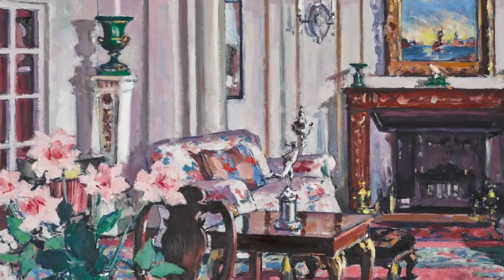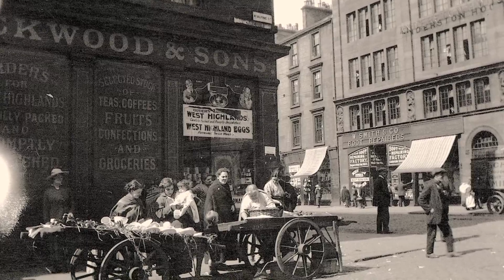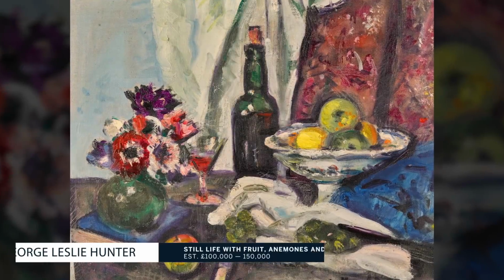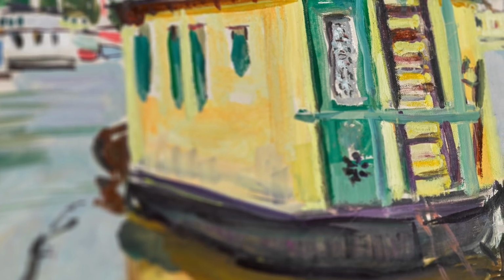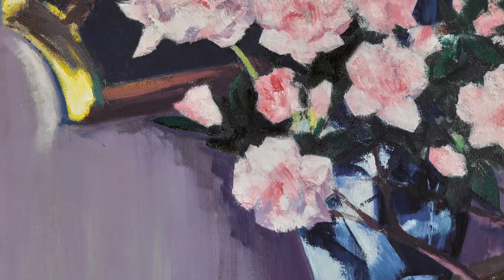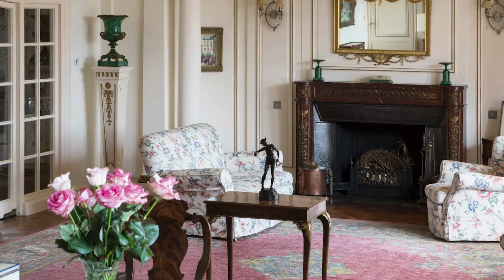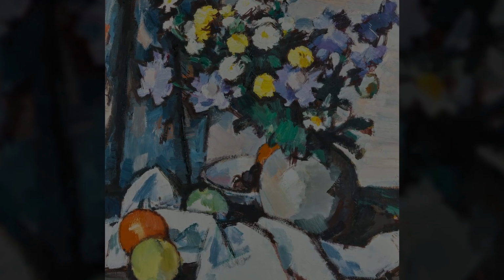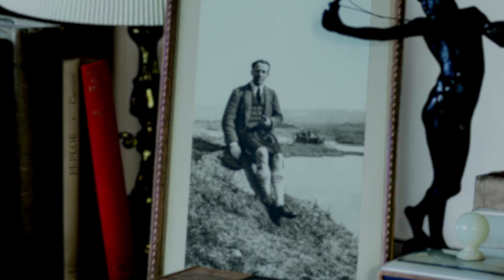How the Colourists Shocked the British Art World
Influenced by the post-Impressionists, the Colourists were the most avant-garde British artists of the early 20th century.